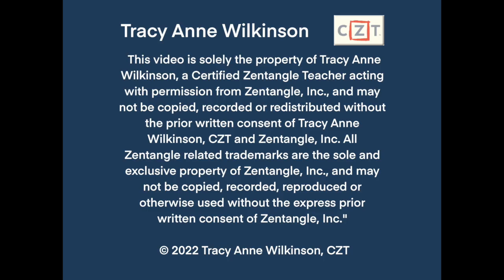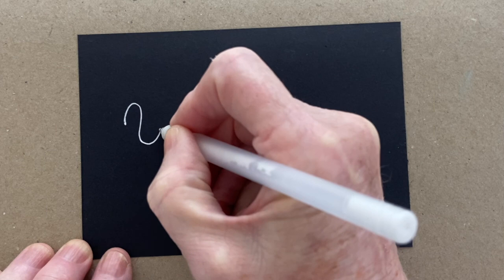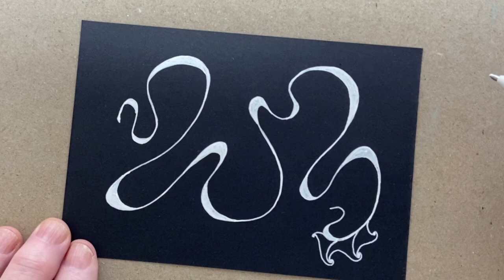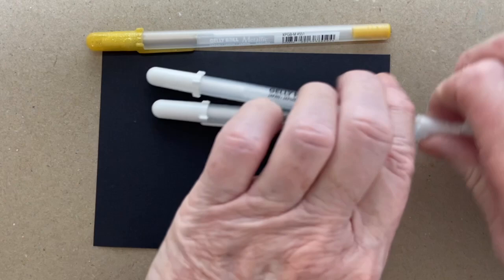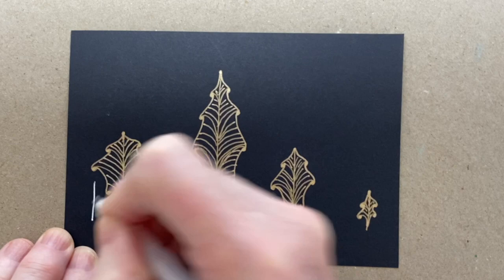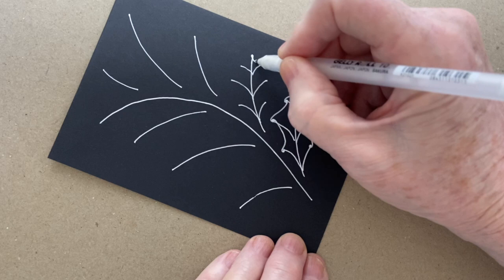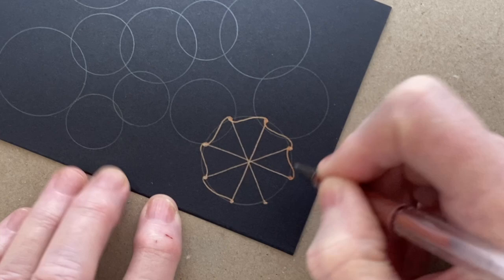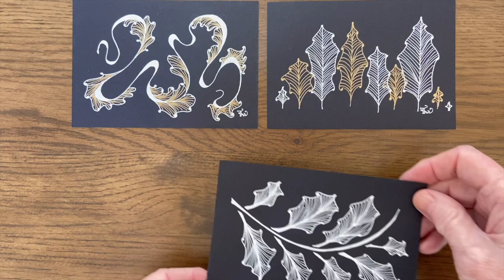How to draw the tangle DRAGONAIR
Join me today as I create these simple and elegant cards. Using the tangle DRAGONAIR by Norma Burnell, CZT

Materials:
Black card stock. I used an A4 sheet and cut it into 4 or if you are creating Greeting cards use 2X A4 sheets, cut them in half then fold each half in half again.

Gel pens: White 10 and White 08, Gold and Bronze.
Pencil and circle stencil for drawing circles.